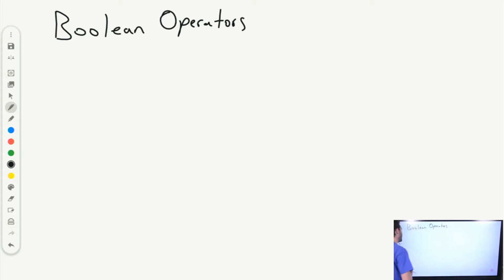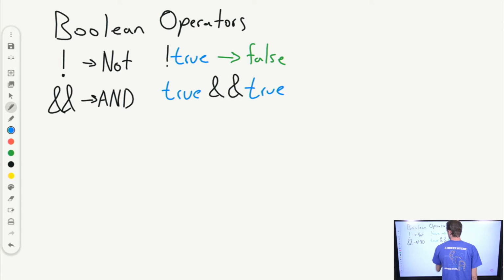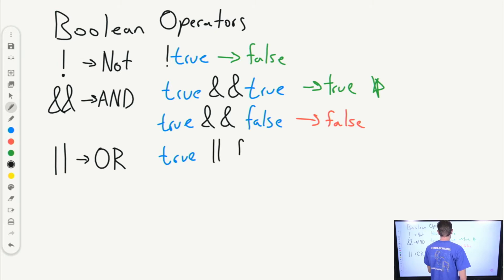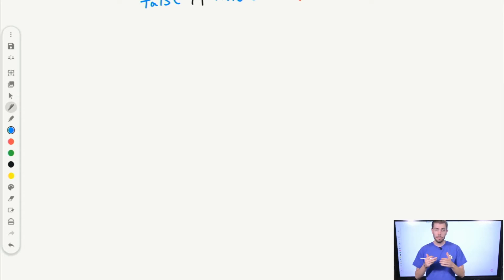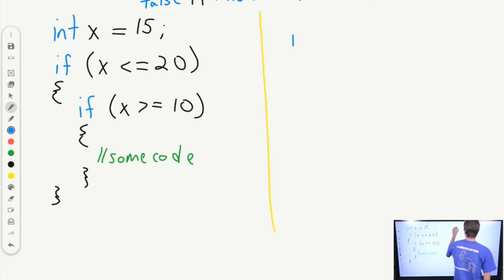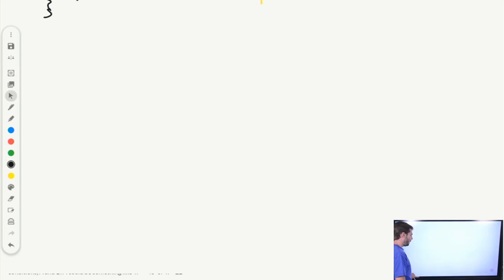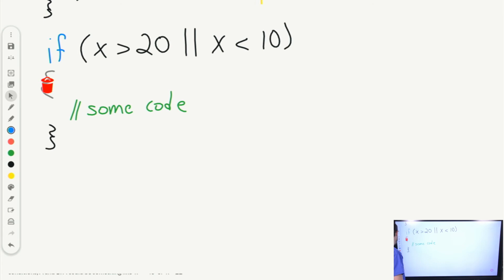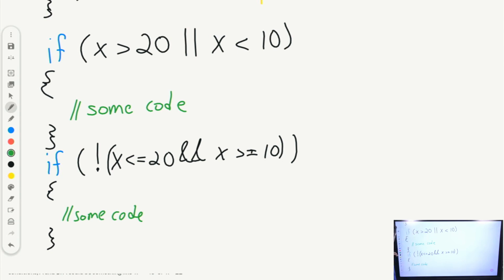Java Boolean Operators - AP CSA Unit 3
Java Boolean Operators for the AP Computer Science Exam